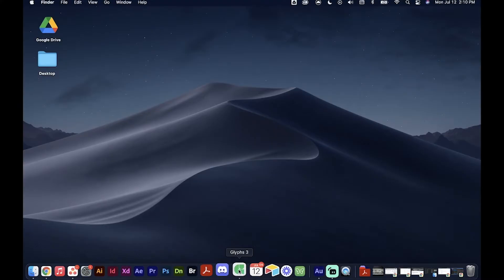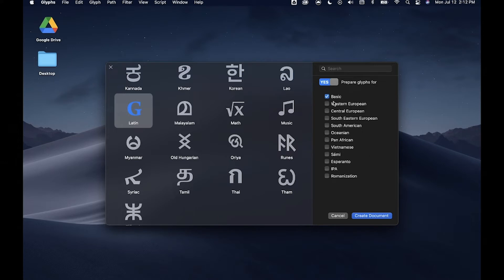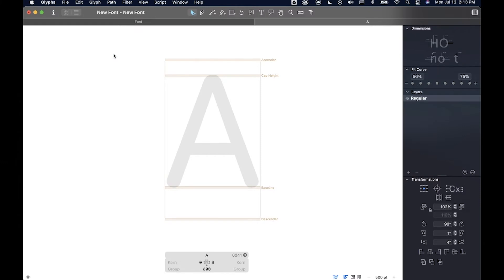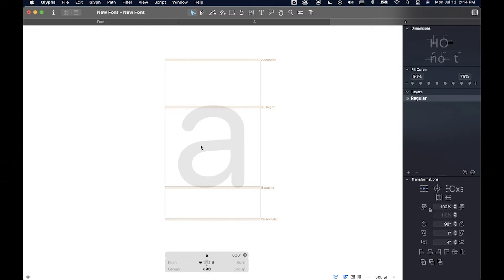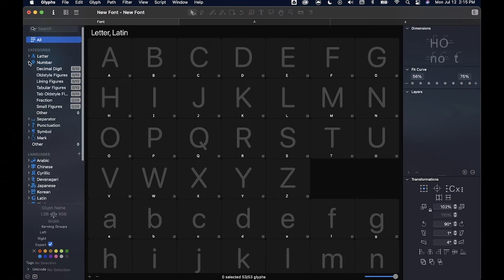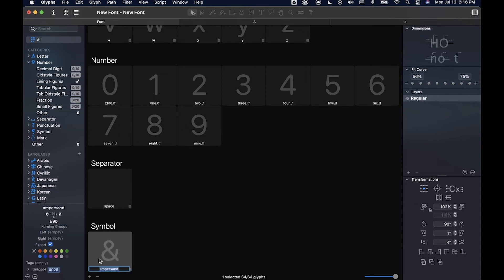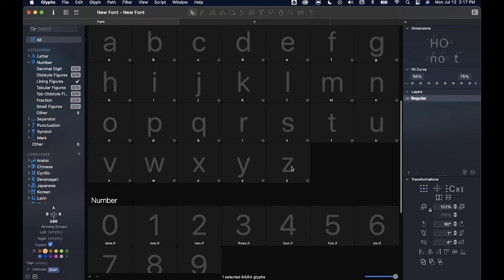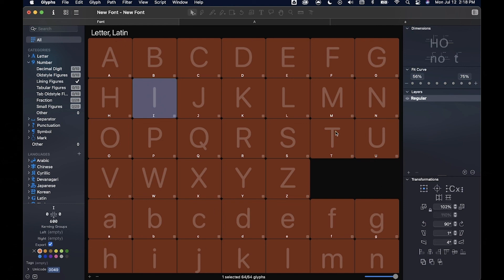Intro to Glyphs App 3 Interface | Type Design Masterclass Freebie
Starting out in Glyphs and type design can be intimidating, whether you're a student or professional. In this video, I talk about the basics of the Glyphs interface so you can get started drawing type!

Wondering about my Type Design Masterclass? With more than 50 videos, the class walks you step-by-step through the type design process with simple video tutorials that make type design approachable.

Ready to get designing already? Jump straight into the course today!